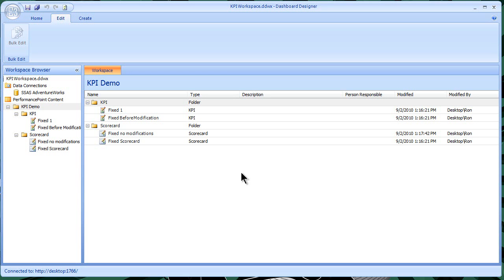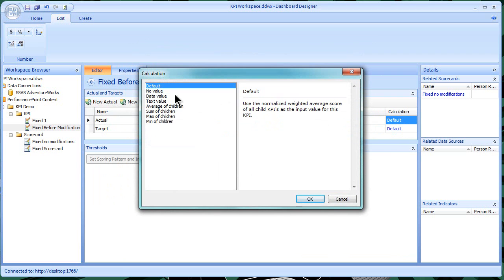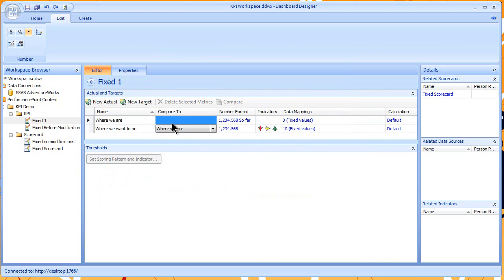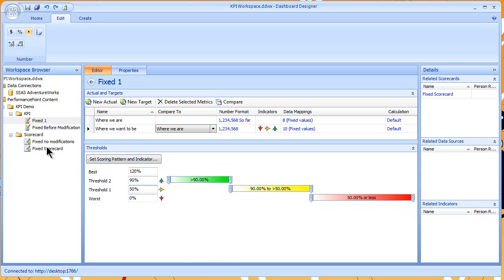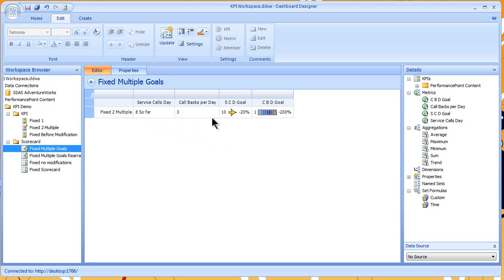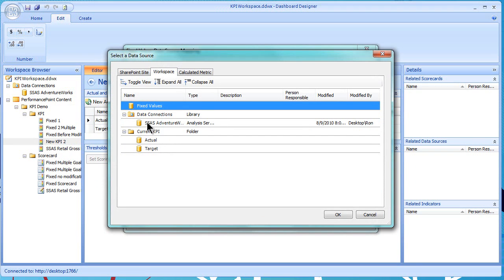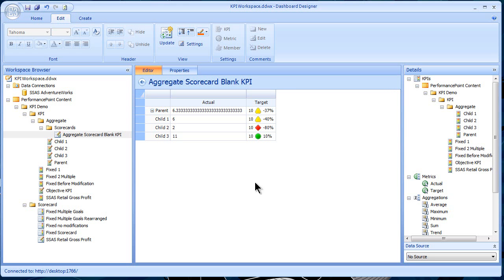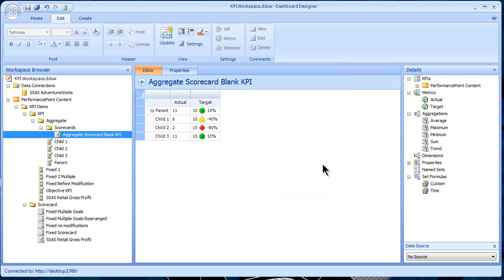Sharepoint 2010 Business Intelligence PerformancePoint 2010 KPI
Microsoft Course 50465AC SharePoint 2010 Business Intelligence PerformancePoint Services